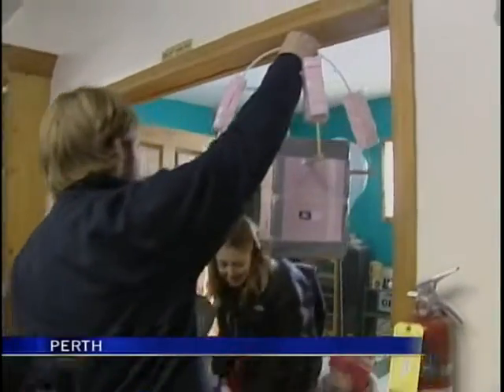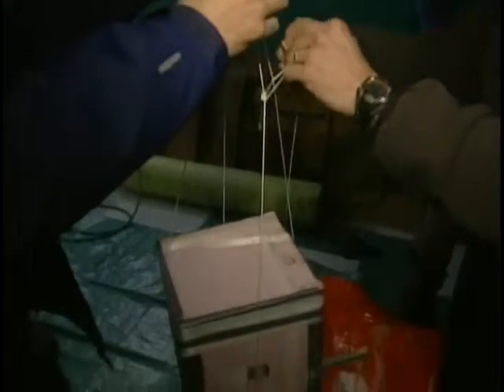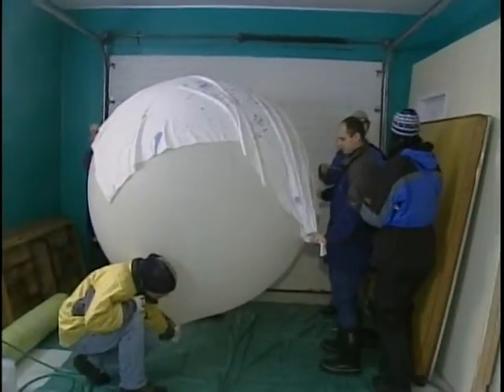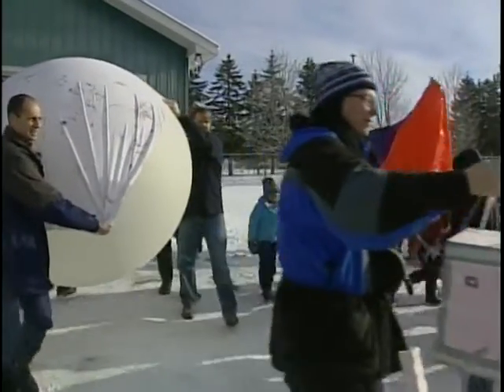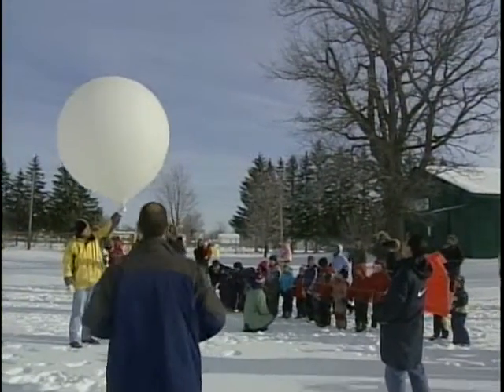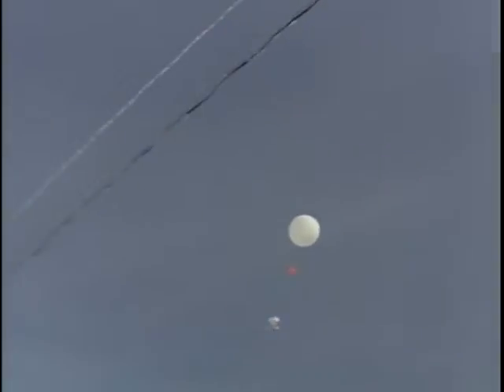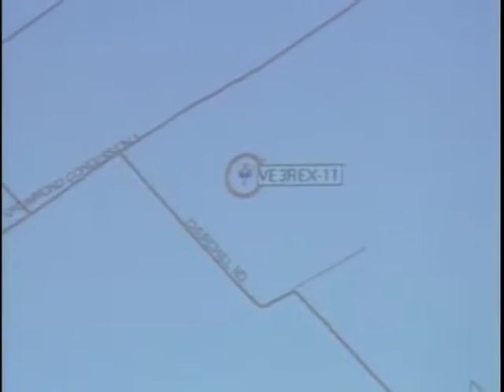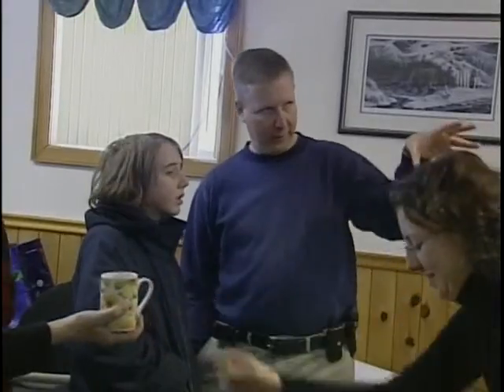Great Balloon Chase, Nov/07 CTV story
CJOH news story on the Great Balloon Chase, a near-space probe carried by helium balloon launched by the Lanark Space Agency and the kids of Perth Children's House Montessori School.